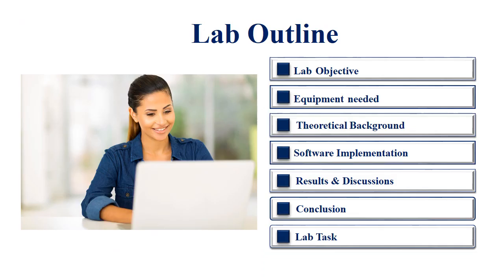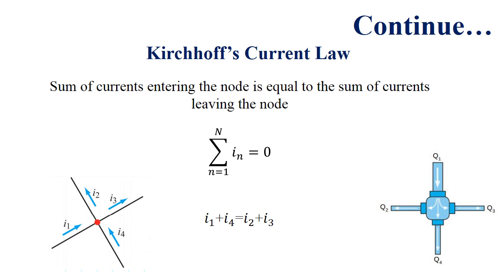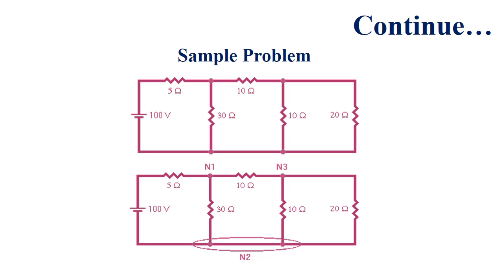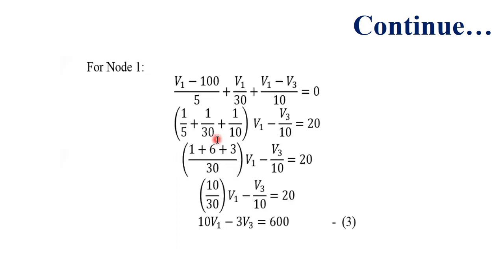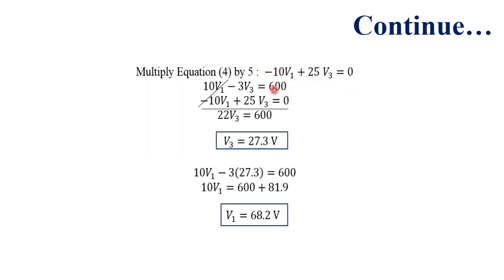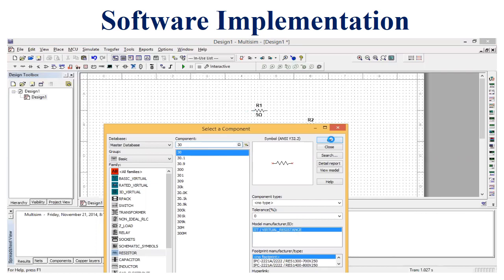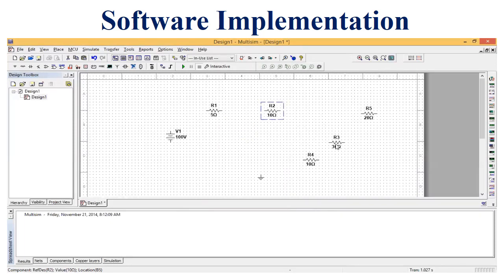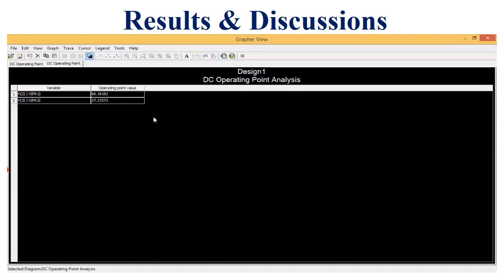Implementation of Nodal Analysis in NI Multisim Software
In this video, we will learn about the basic introduction of Nodal Analysis and its implementation on NI Multisim Software